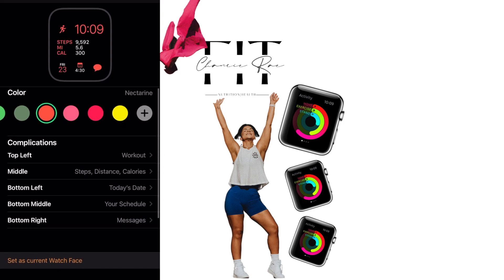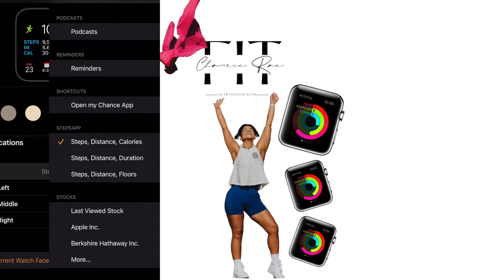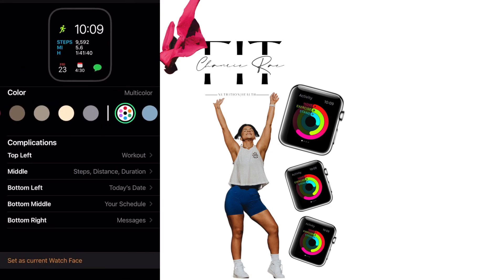How To Quickly Put Your Steps On Apple Watch Face!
CREDITS:
CHANCIE RAE FIT, LLC